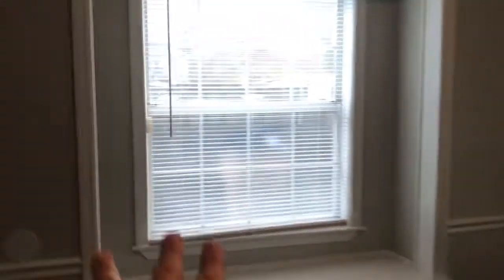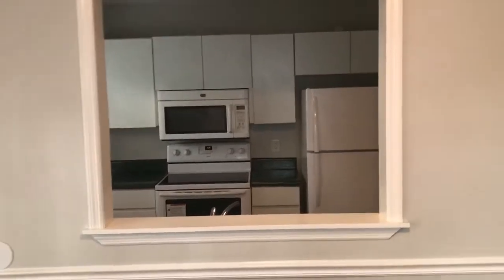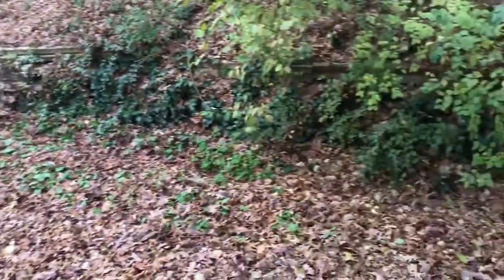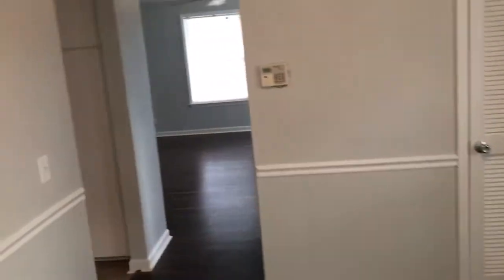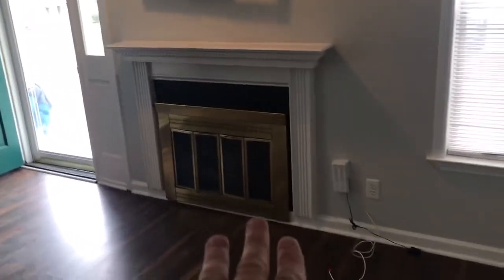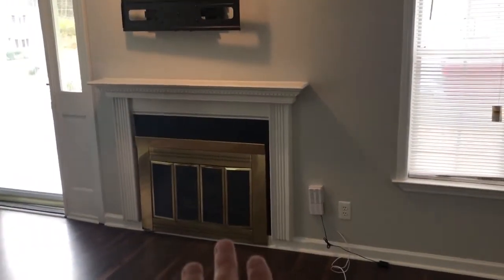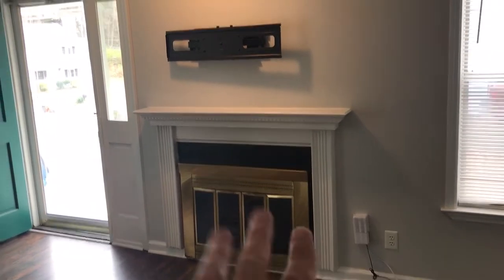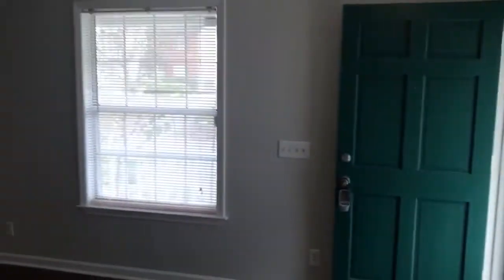946 Strandfleet Drive, Antioch, TN by Carter Rent To Own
This is a really nice 2 bedroom, two and a half bath townhouse.  It even has a separate dining room.  You must see to appreciate.  Located minutes from downtown yet close to all the fun stuff.

Carter Rent To Own
Lease to own in Antioch, Tn, Rent To Own homes in Lavergne, TN, Rent To Own homes in Mt. Juliet, TN, Rent To Own homes in Madison, Rent to own houses in Murfreesboro, TN, and Rent To Own homes in Nashville/Hermitage. Home rentals in Nashville and Middle Tennessee.